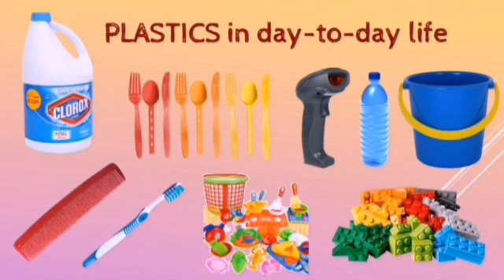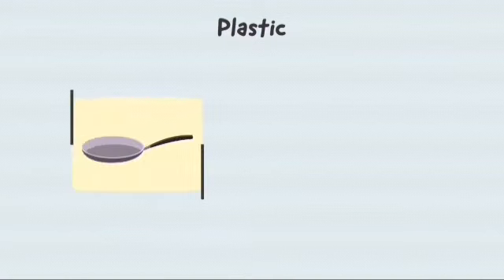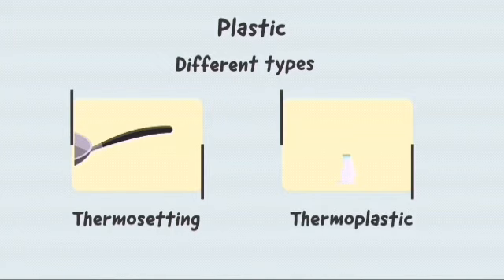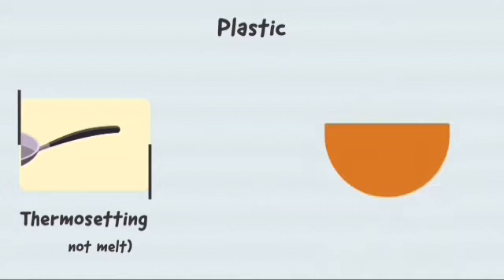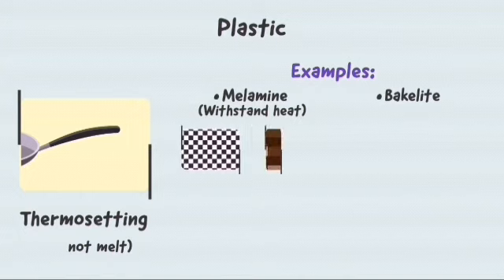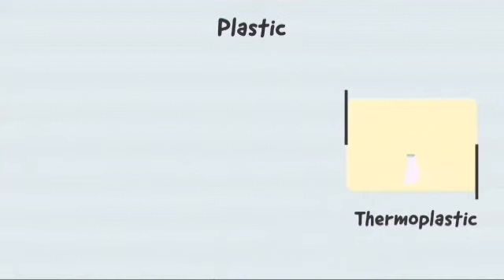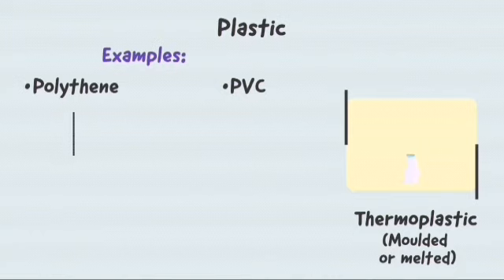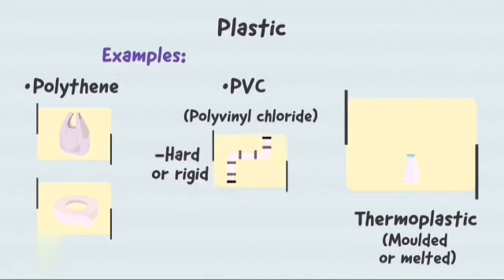Plastics ( Thermoplastics and thermosetting plastics)